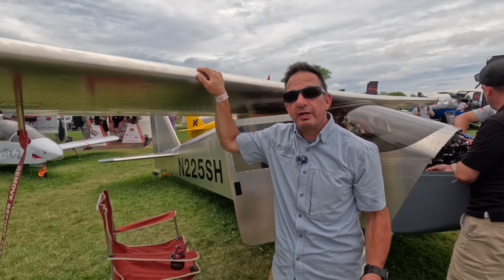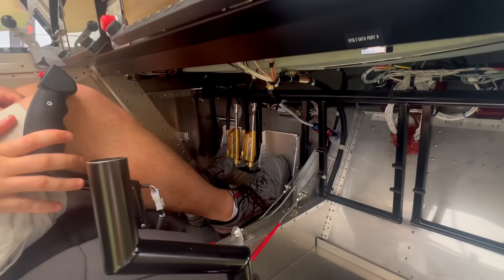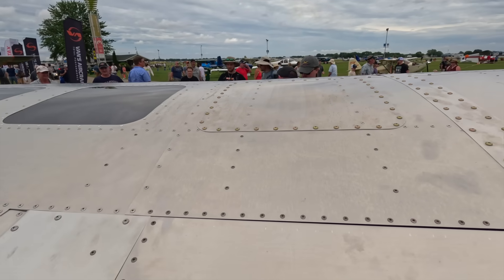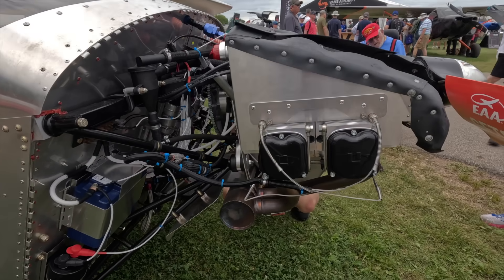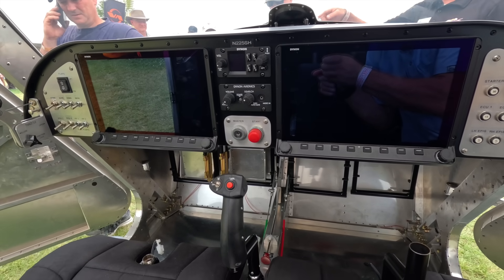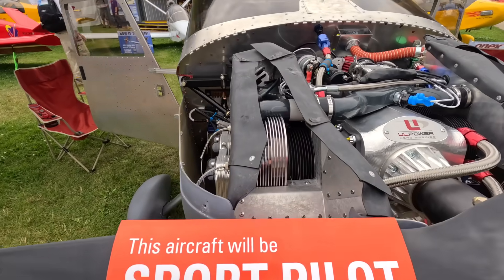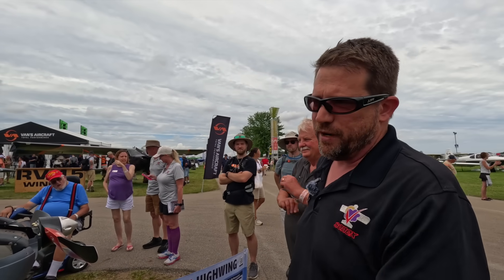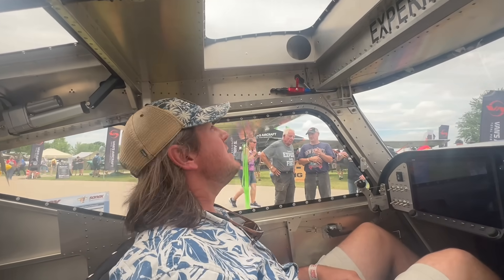AirVenture 2025: Sonex Highwing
Sonex Aircraft was at AirVenture 2025 showing off its latest model, the Sonex Highwing. The first high-wing model from Sonex, it's approved for two-pilot aerobatics, designed for expanded utility, ease of pilot access, and to appeal to the high wing enthusiast. With its 130-HP UL350iS ULPower engine, the new Highwing (it first flew on June 30 2025) has legendary Sonex performance and handling in a new configuration and kits are expected to be available by the end of 2025. AVweb contributor Larry Anglisano caught up with Sonex's Mark Schaible for a walkaround overview.